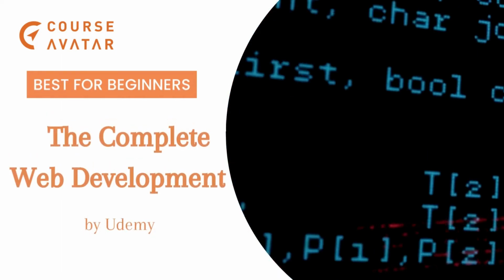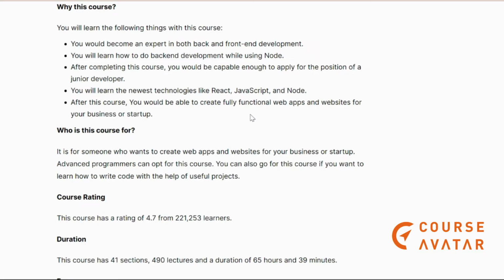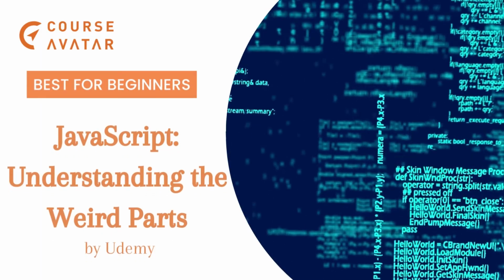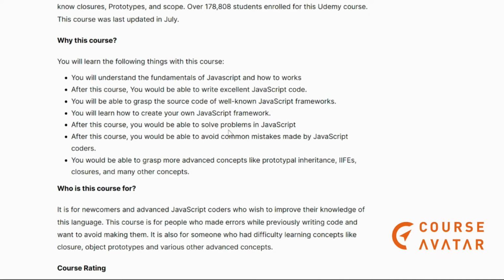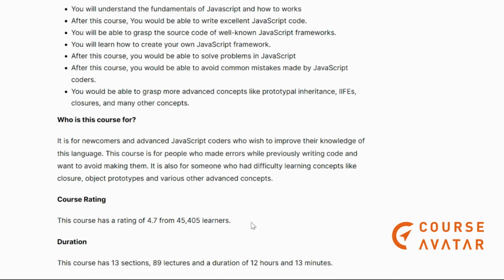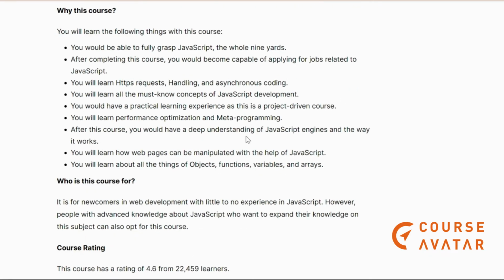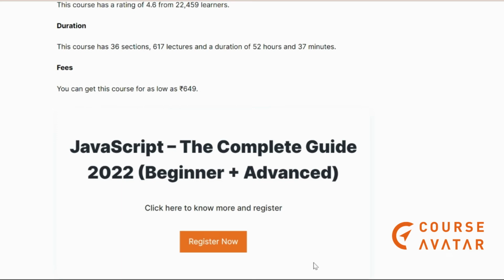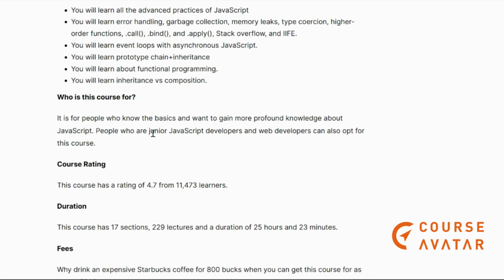Top 5 JavaScript Courses in 2024 🎓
If you want to learn the most famous programming languages and which courses can help you achieve that, you have come to the right place. JavaScript is essential for web developers to make interactive websites. Previously, it was known as LiveScript but later it was changed to JavaScript owing to the hype around Java.
Here, we are listing the top 5 courses on Udemy to learn JavaScript. Whether you are a beginner or an expert, the courses in this article would hone your skills further.

JavaScript- The Holy grail of programming languages
JavaScript is a programming or scripting language that is used to execute complicated features on a web page. The implementation of JavaScript allows interaction between client-side script and the users with almost 98% of the websites using it for the same. It is used with HTML, Java, and CSS. It also complies with ECMAScript standards.

Top 5 JavaScript Courses on Udemy
1. The Complete JavaScript Course 2022: From Zero to Expert!
2. The Complete 2022 Web Development Bootcamp
3. JavaScript: Understanding the Weird Parts
4. JavaScript – The Complete Guide 2022 (Beginner + Advanced)
5. JavaScript: The Advanced Concepts (2022 Update)